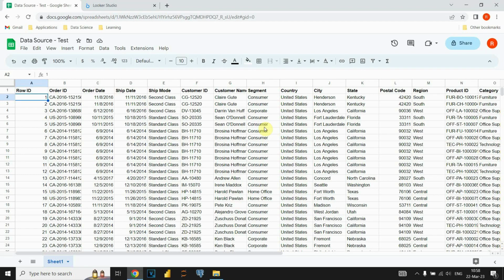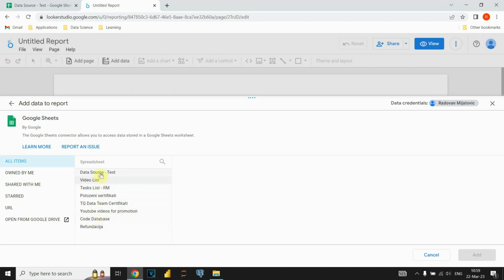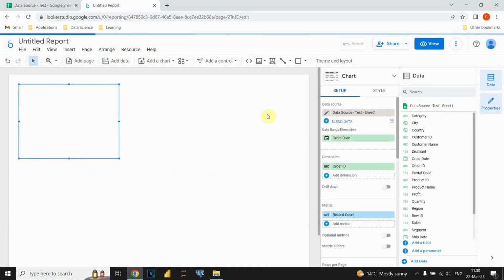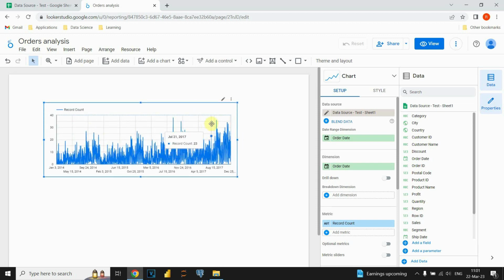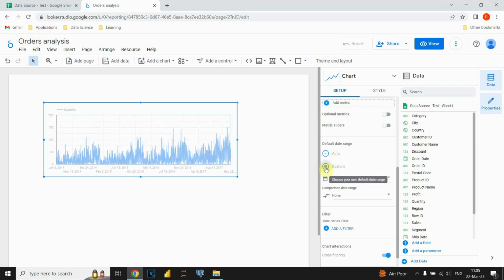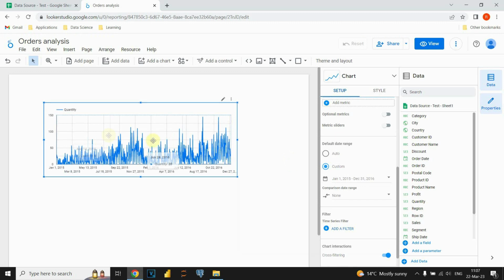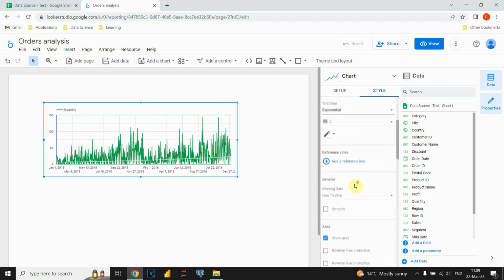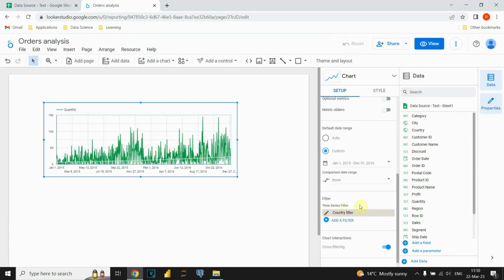Create Line Chart in Google Looker Studio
Data Science:

Google Looker Studio tutorials
In this video you will see how to create line chart in Google Data Studio.

Google Data Studio is an online tool for converting data into customizable informative reports and dashboards introduced by Google on March 15, 2016 as part of the enterprise Google Analytics 360 suite. In May 2016 Google announced a free version of Data Studio for individuals and small teams.